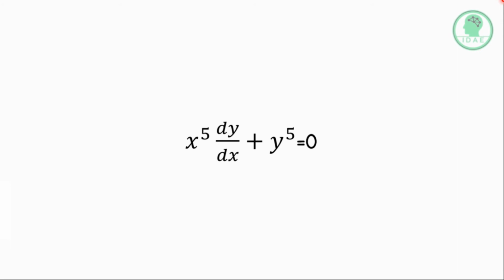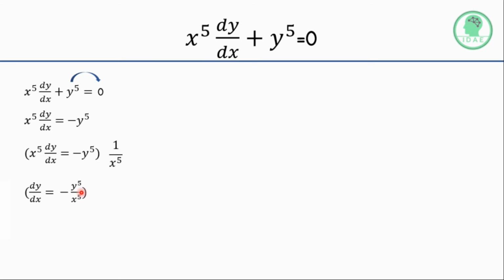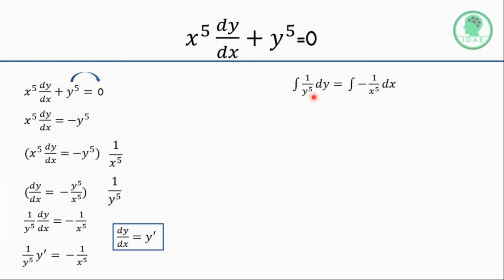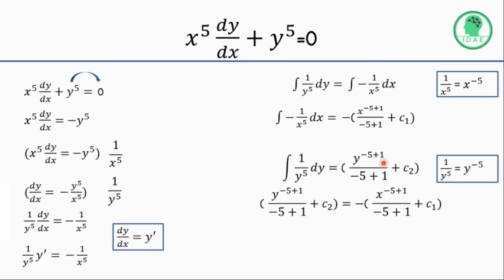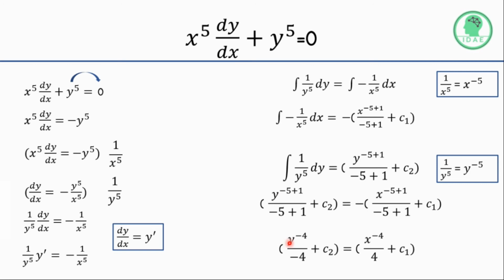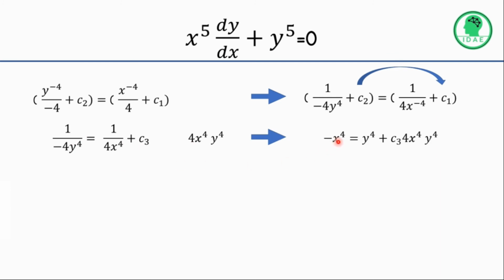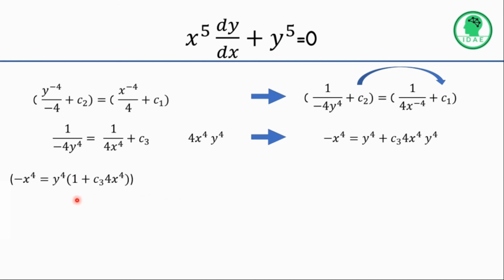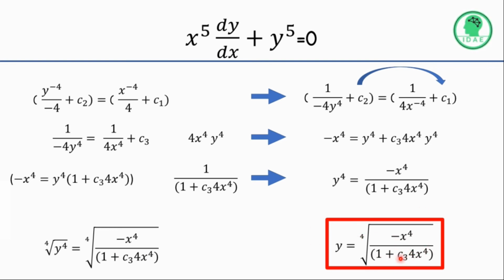Solving separable differential equation problem-1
A first order differential equation is an equation of the form F(t,y,˙y)=0. A solution of a first order differential equation is a function f(t) that makes F(t,f(t),f′(t))=0 for every value of t. Here, F is a function of three variables which we label t, y, and ˙y.
A first-order differential equation is said to be separable if, after solving it for the derivative, dy dx = F(x, y) , the right-hand side can then be factored as “a formula of just x ” times “a formula of just y ”, F(x, y) = f (x)g(y) .
Method

Three Steps:

    Step 1 Move all the y terms (including dy) to one side of the equation and all the x terms (including dx) to the other side.
    Step 2 Integrate one side with respect to y and the other side with respect to x. Don't forget "+ C" (the constant of integration).